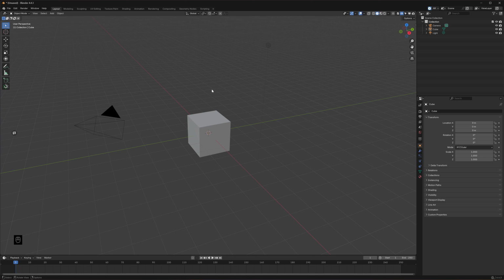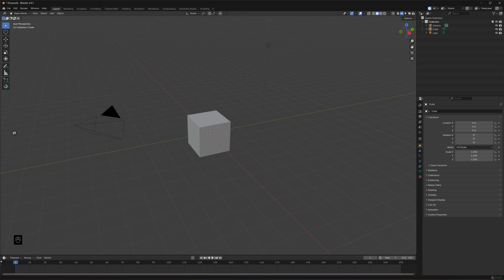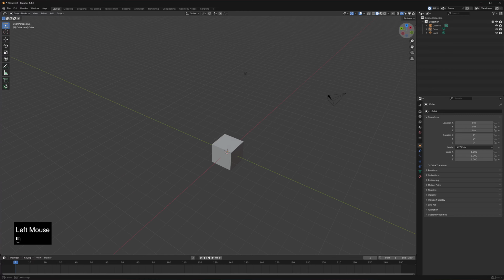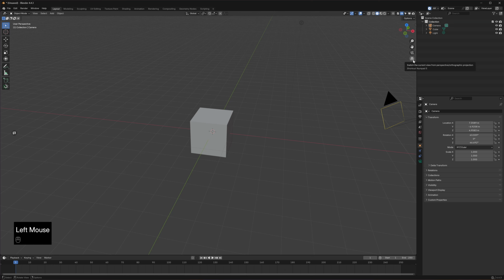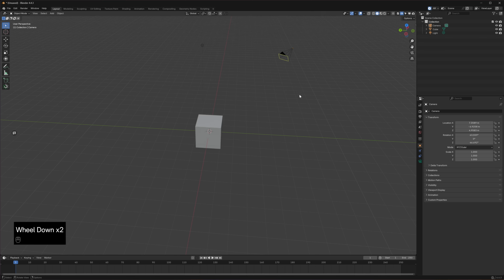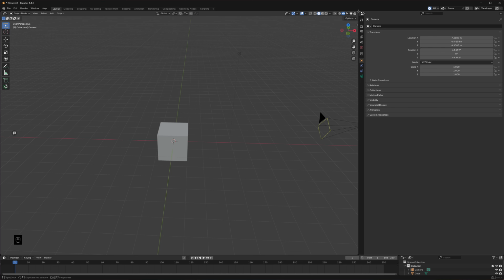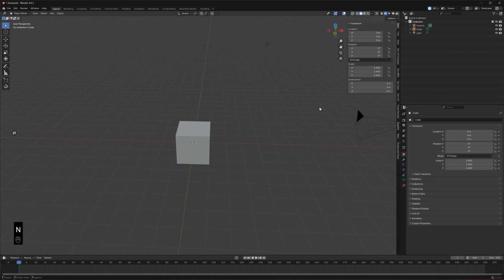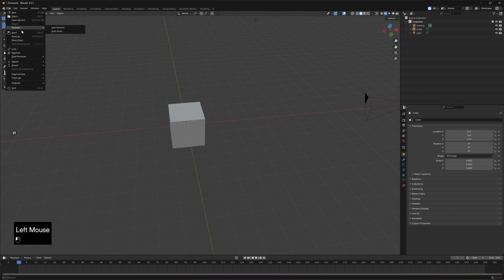Blender Introduction & User Interface – #0 Blender Beginner Tutorial Series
Welcome to the Blender Beginner Tutorial Series! 🎉
In this video, we’ll take our very first steps in Blender by exploring the interface, navigation, and essential tools you’ll use throughout the course. Perfect for complete beginners!

🎥 Blender Beginner Tutorial Series
Learn Blender step by step with this complete beginner-friendly playlist! Perfect if you’re just getting started or want to refresh your basics.